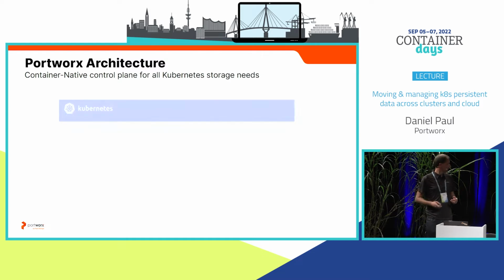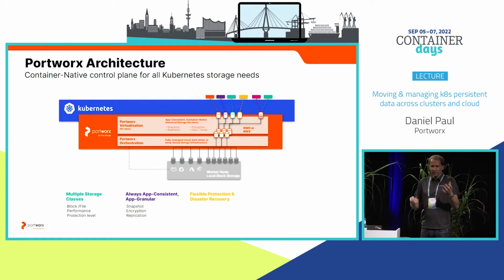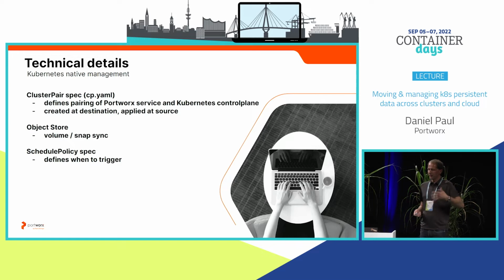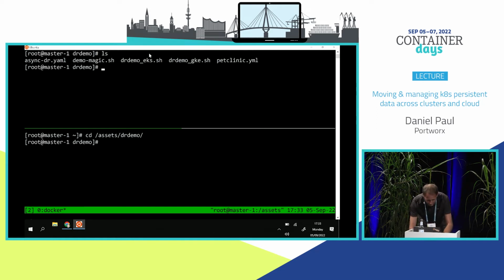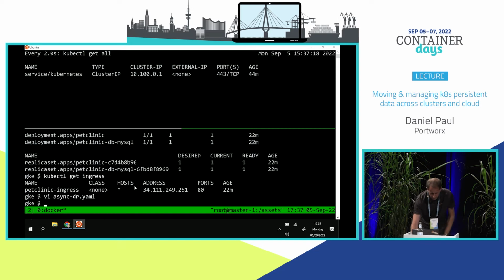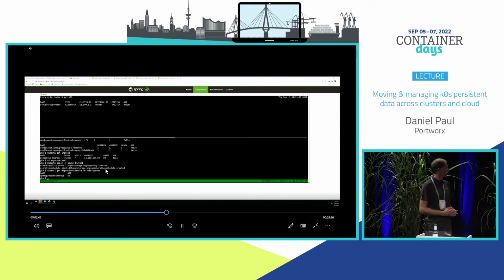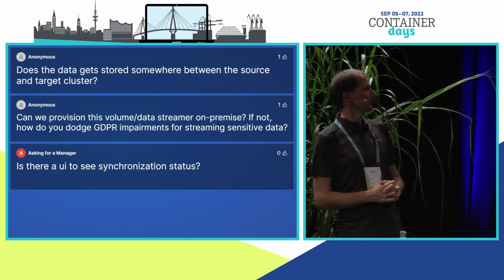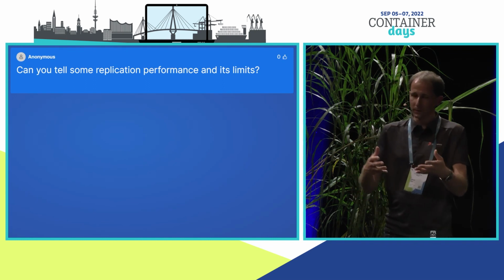Moving & managing k8s persistent data across clusters and cloud - Daniel Paul, Portworx